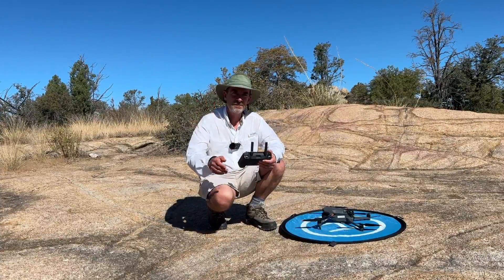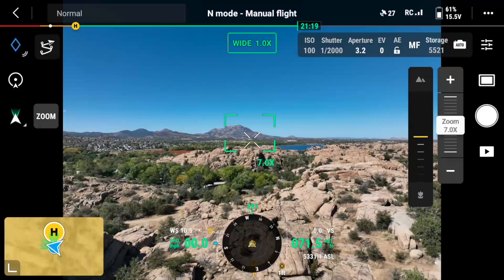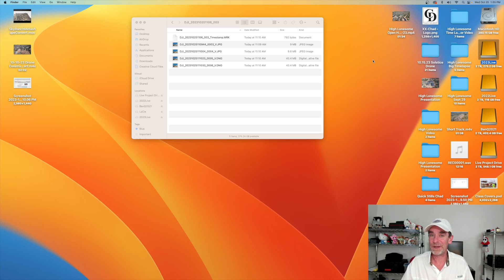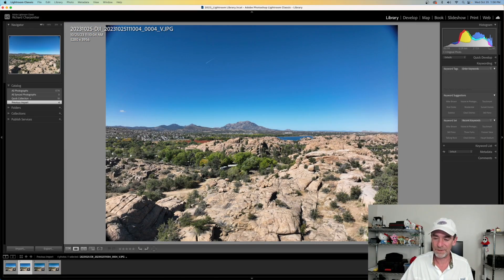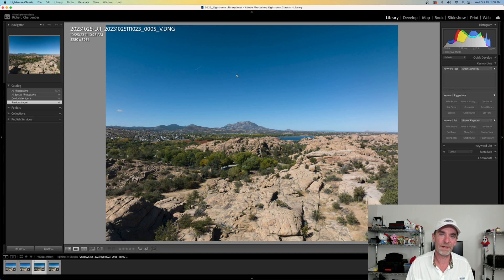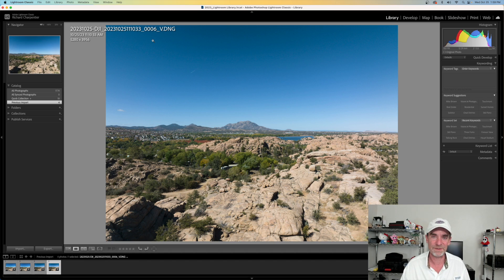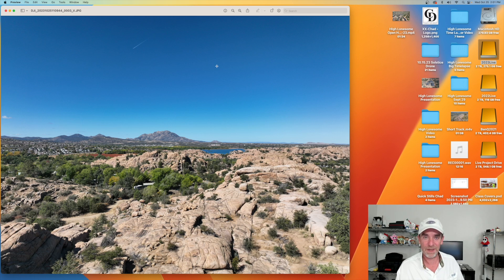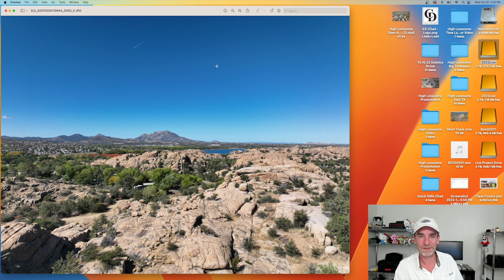Mavic 3E Dewarping - I Still Don't Get It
A few days ago one of our subscribers here on YouTube asked if I could cover the Mavic 3E Dewarping setting.  Since I started working with the Mavic 3 Enterprise back in July of 2023 there have been some features that I just don't get.  Dewarping is one of those things still.  In today's video I include 4 images that I shot in the field this morning.  Dewarping on and off for jpegs and for raw images.

In multiple DJI support forums I've come across reasons to turn dewarping off, and to turn it on. It seems I'm not the only person scratching their head wondering why. just why?